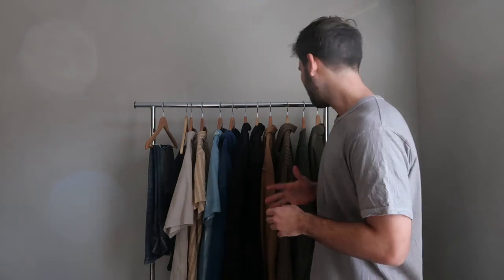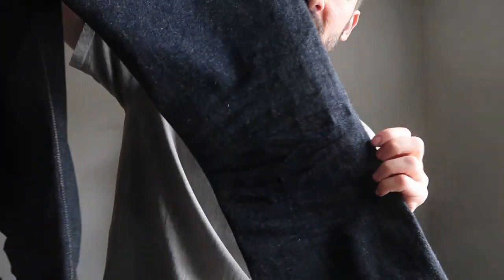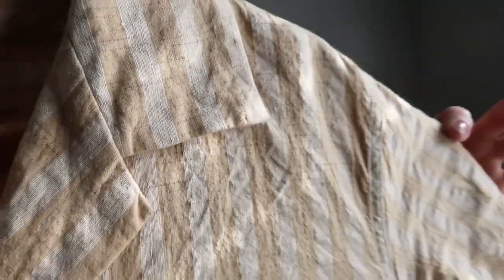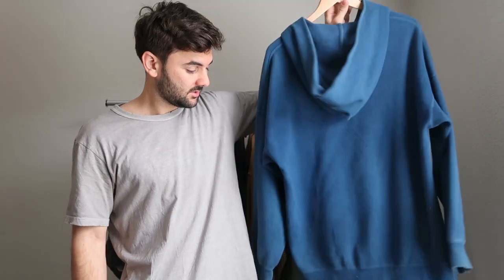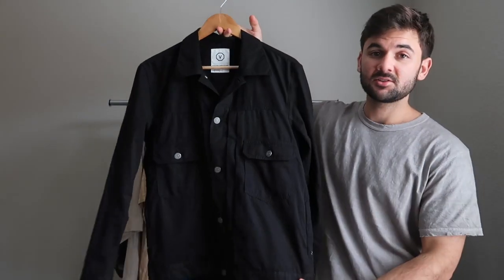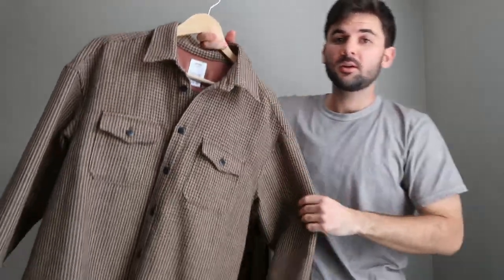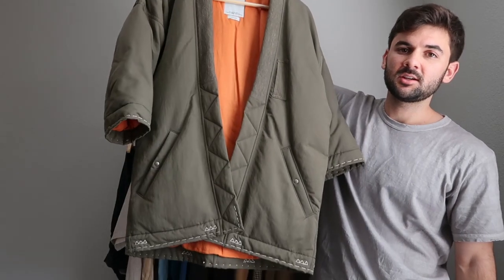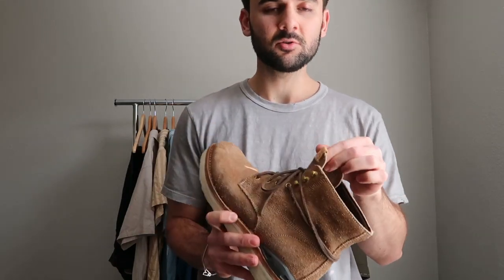Fall/Winter 2022 Visvim Favorites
Welcome to The Visvim Trading Post; an American mail based trading-post for visvim. In this video, Matt reviews his go-to Fall/Winter 2022 favorites from visvim. Check it out!

For reference, Matt is 5’10 and 165 lb